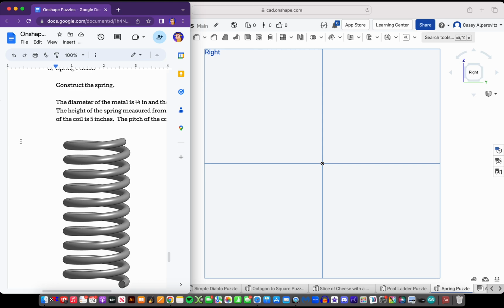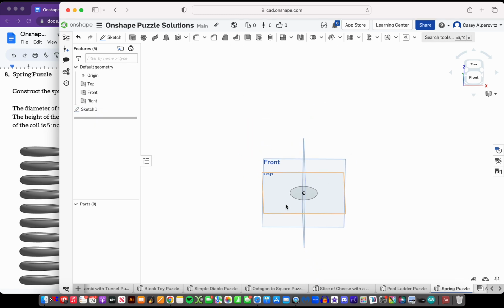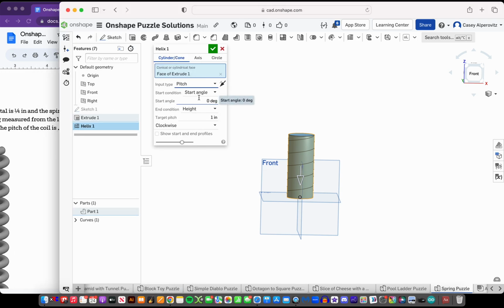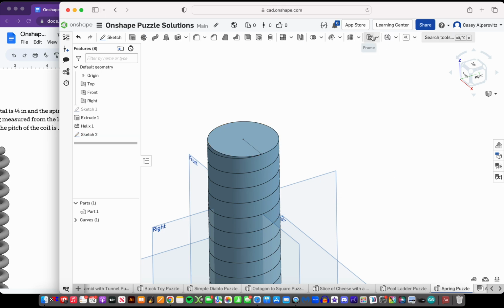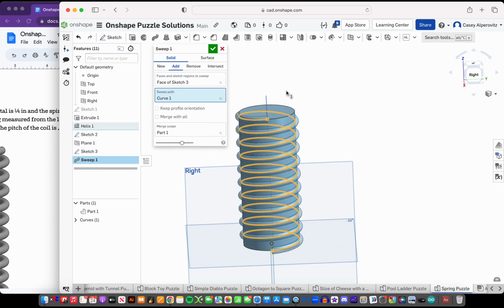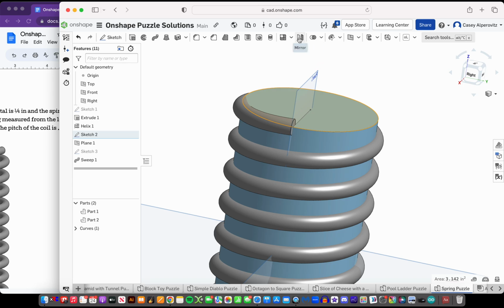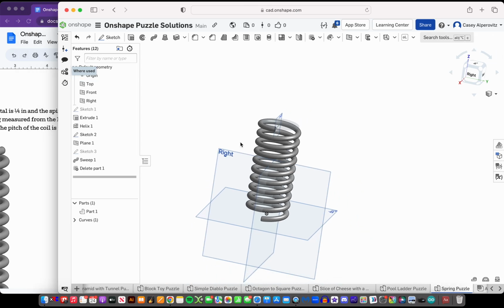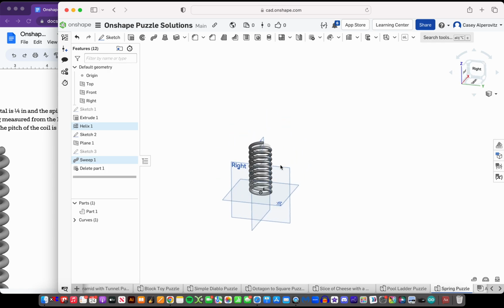Onshape Part Studio Puzzle: Spring